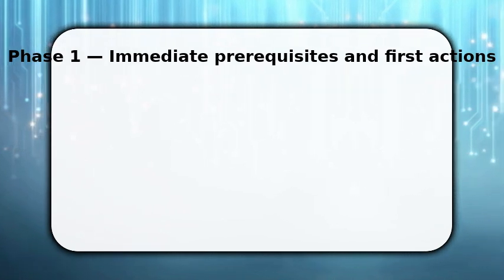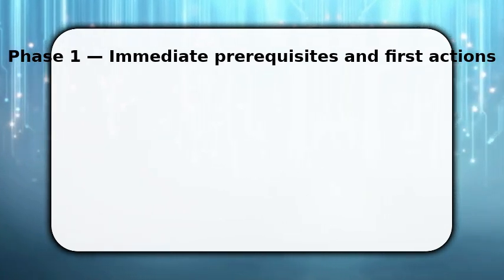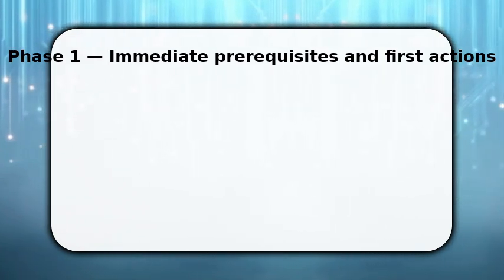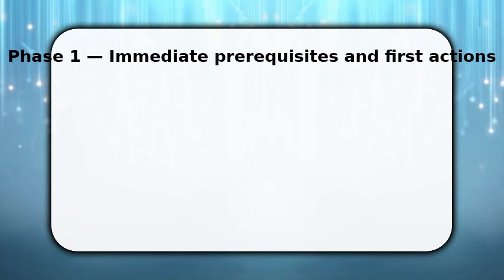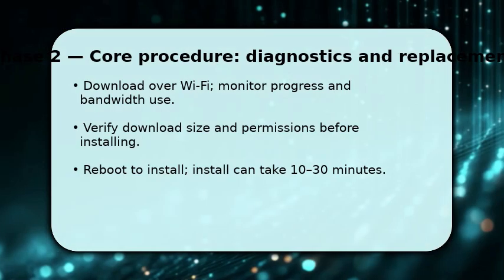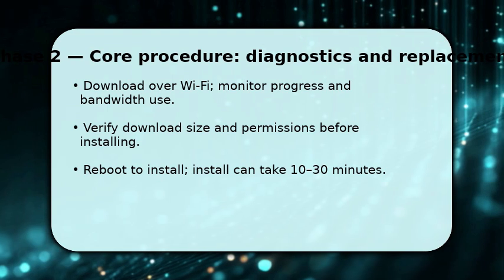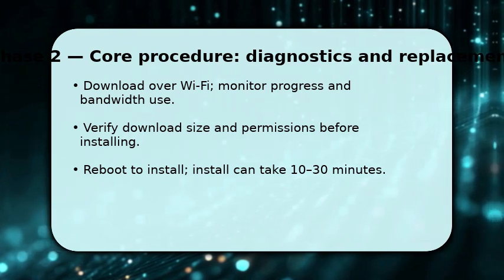How to Update Android Version 10 to 12 - Easy Guide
How to Update Android Version 10 to 12 - Easy Guide | 🔒 Surfshark VPN Deal — Stay private and secure. $1.99/mo + 3 Months Free ▸

Discover the step-by-step process to upgrade your Android device from version 10 to 12 with this easy guide. Learn how to prepare, back up data, and execute updates smoothly for an enhanced user experience.

Android update, upgrade Android 10 to 12, update process, backing up data before updating, enhance device performance